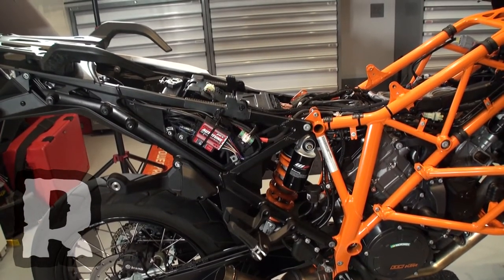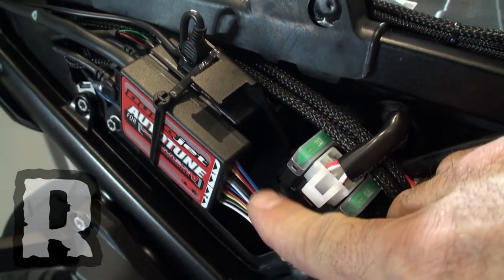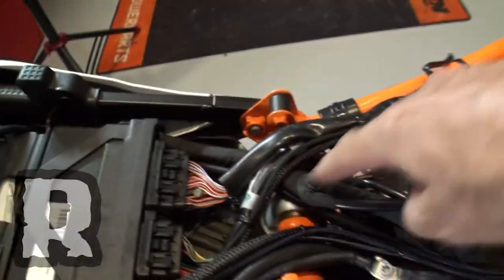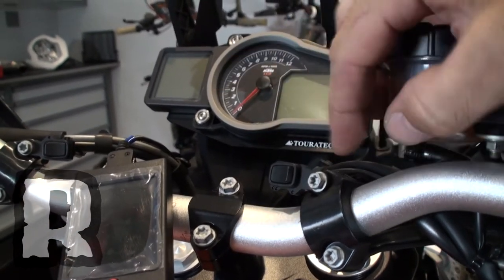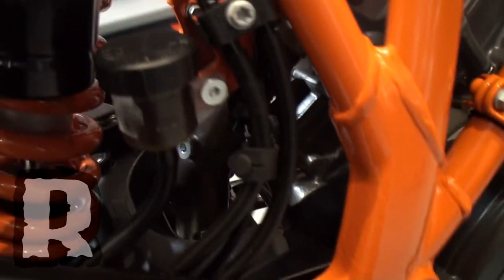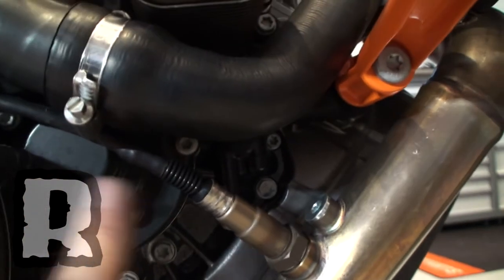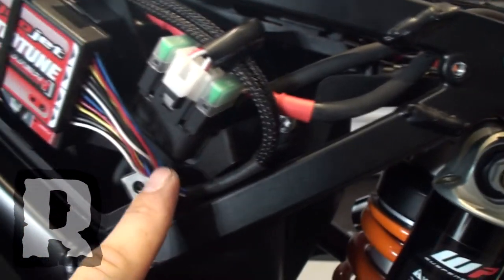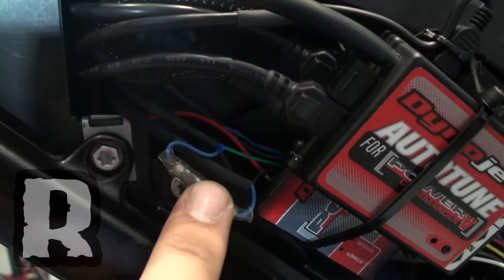HOW-TO ROUTE DYNOJET POWERCOMMANDER CABLES - KTM 1190 ADVENTURE - ROTTWEILER PERFORMANCE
In this video installment we walk you through the full Dynojet suite of products on a KTM Adventure 1190 showing you exactly where to route the cables, install the O2 bungs and where to place the electronics. Rottweiler Performance is your #1 source for Dynojet Powercommander products and support.